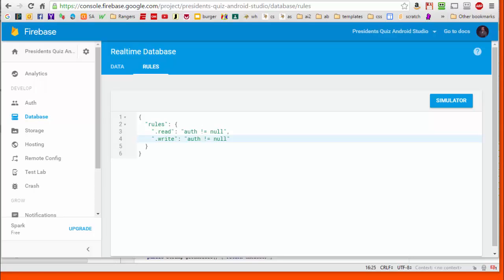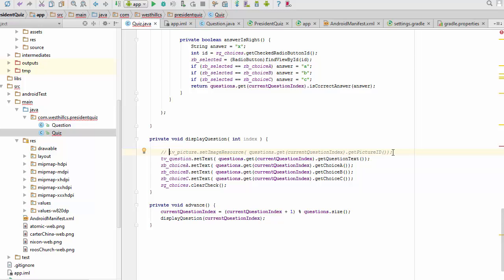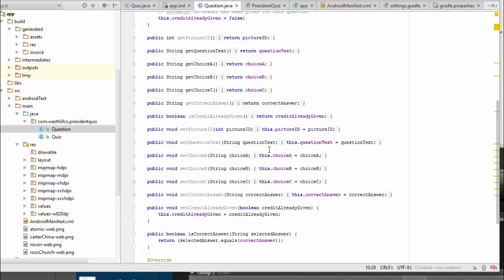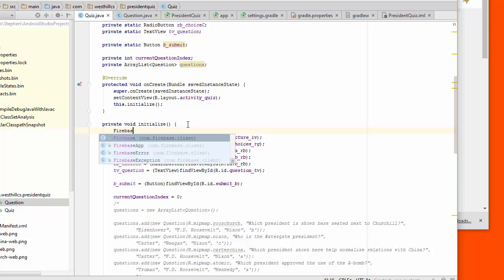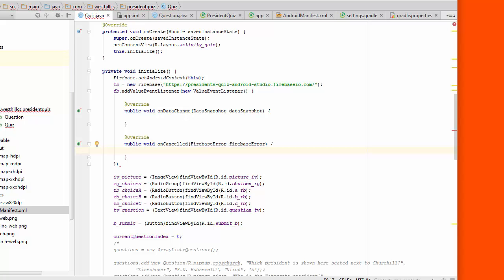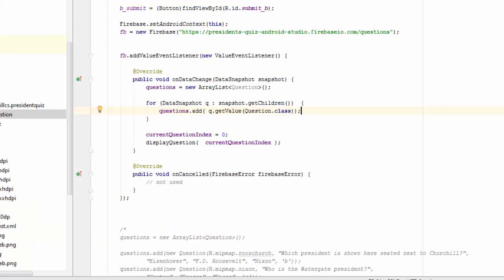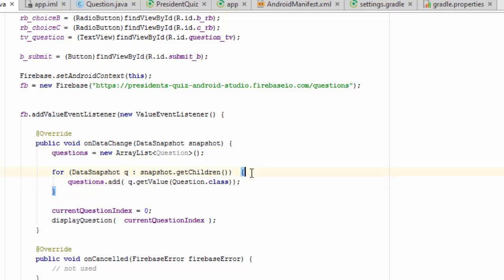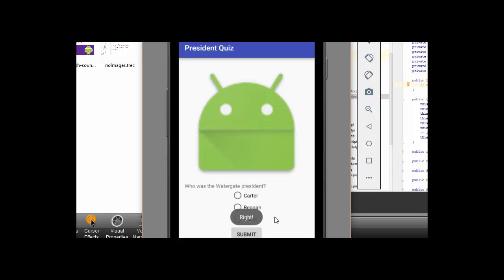CSP AS Reading Data for the Quiz App from Firebase